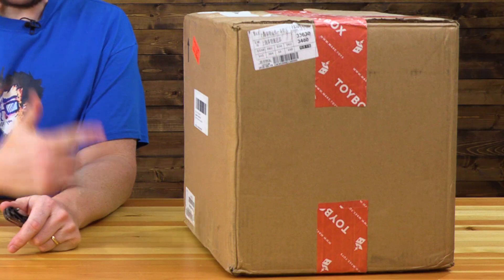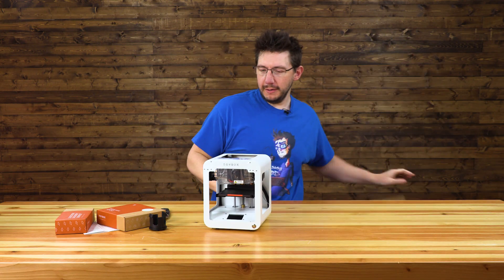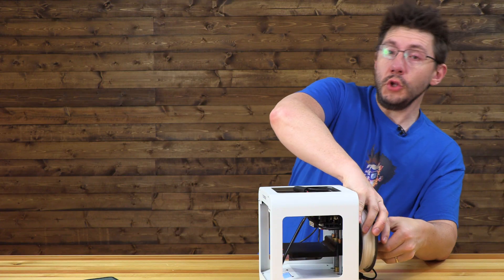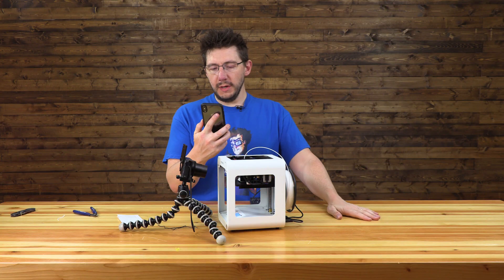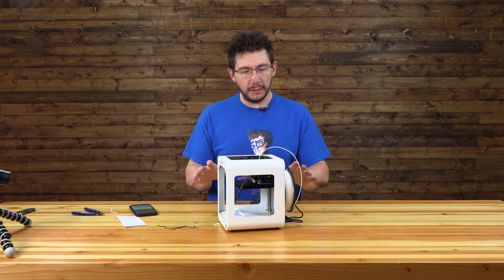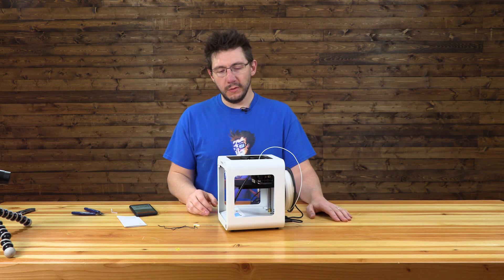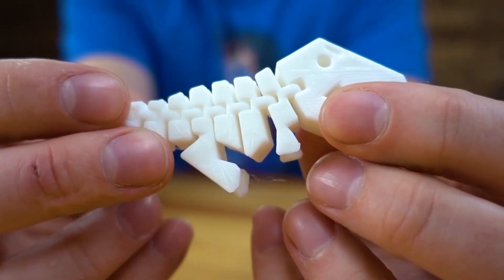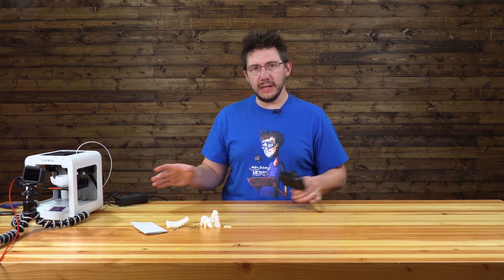Toybox 3D Printer As Seen On SHARK TANK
The Toybox 3d printer is like the little printer that could. It's aimed at young people with the goal of providing all the tools needed to get a print done. Their idea of being able to "print your own toys" is like saying the Easy Bake Oven means you can "make your own food". They are on Shark Tank, and I don't know how they did - GOOD LUCK TOYBOX LABS!

Find Me Socially!

Want to send me something?
3D Printing Nerd
USA